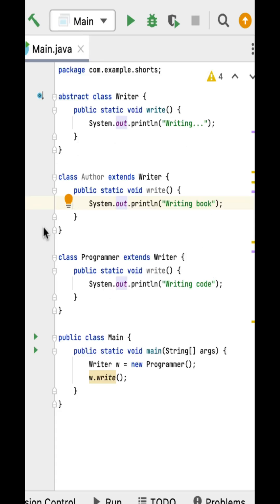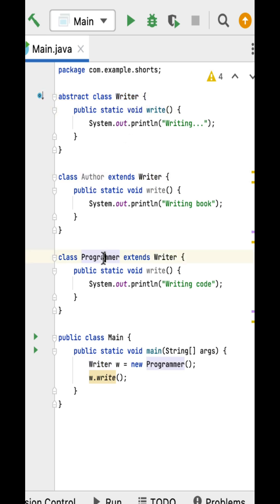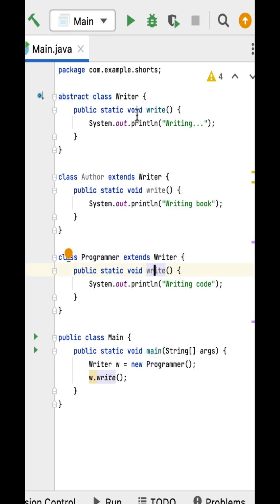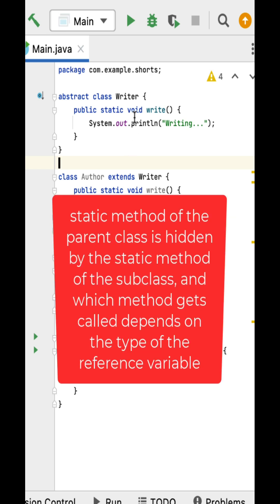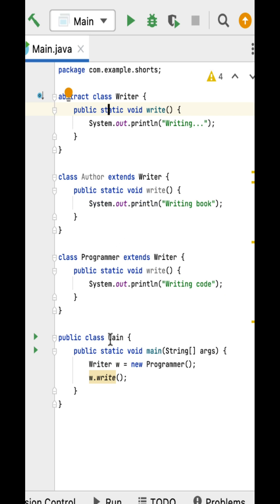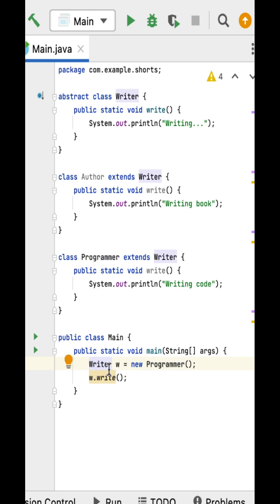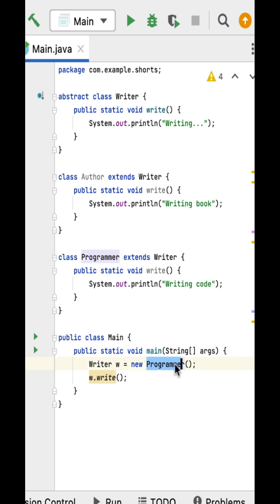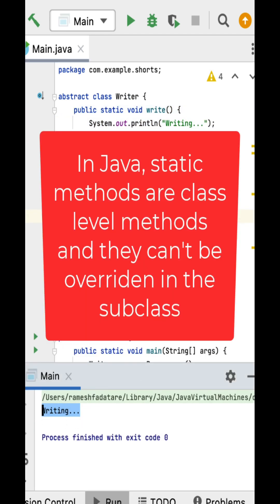Java Coding Program 26 | Polymorphism | Java OOPs Concepts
This Java Coding Program demonstrates polymorphism, a core concept in object-oriented programming. However, it tries to apply polymorphism using static methods, which doesn't work as expected in Java. Static methods are not overridden in the same way instance methods are, because static methods are associated with the class, not instances of the class.